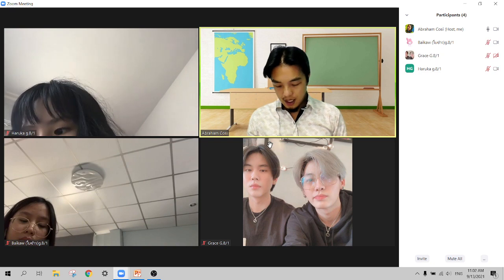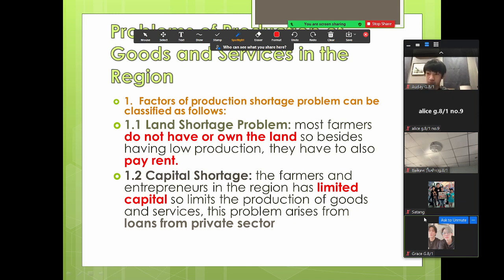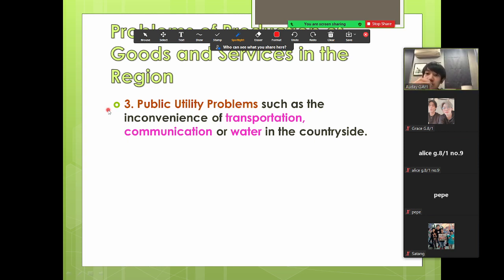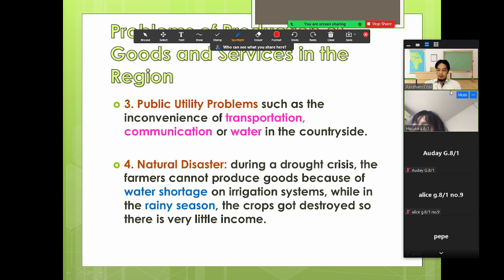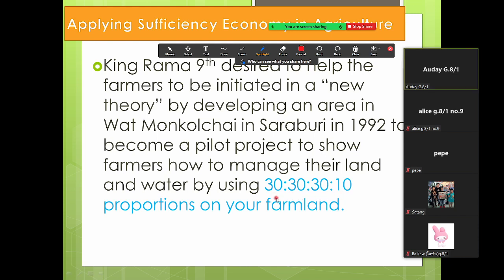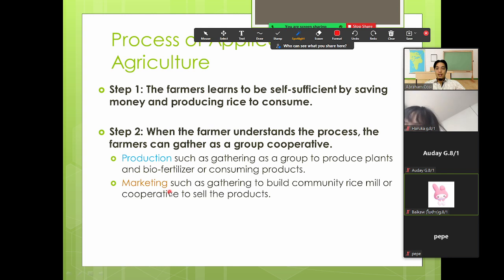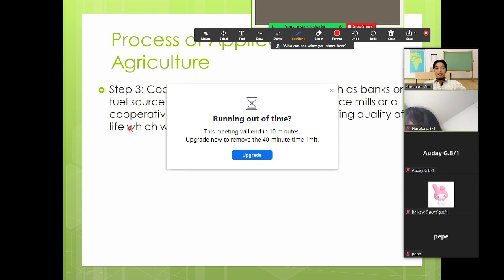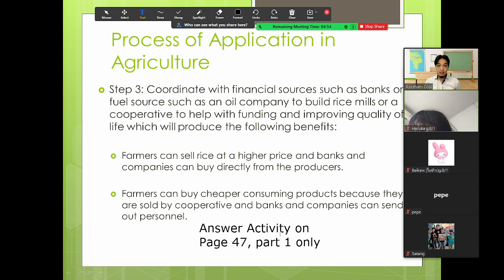G.8 Social Studies 13 09 2021